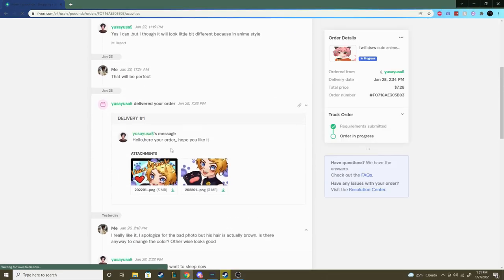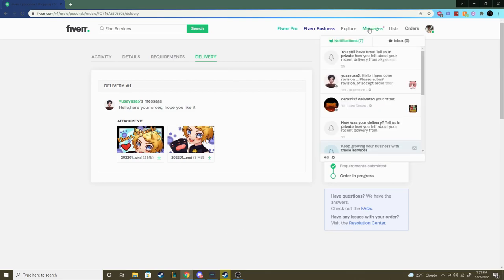Ordering GD Sh*t On Fiver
Not what I usually upload, but I want to see if I should put effort into my videos and make stuff like this. Obviously huge shoutout to the people on Fiver who made the garbage I ordered, along with Hemzy and Soup for putting up with this shit. I made this video in the "2003 Deviin's Basement" discord server if you wish to join, and it was a lot of fun (and money).